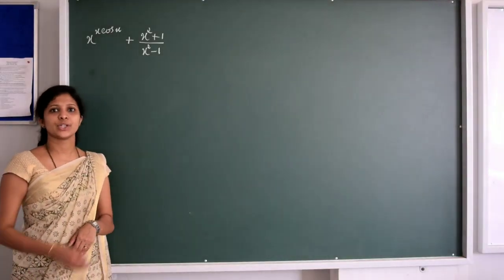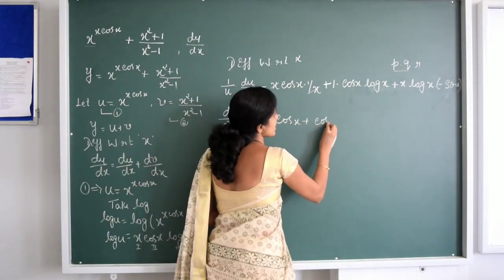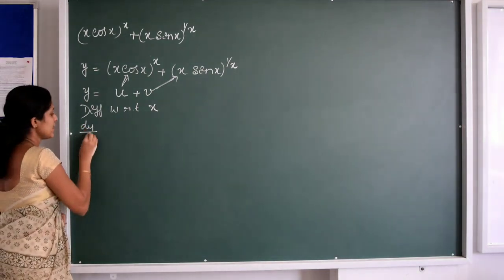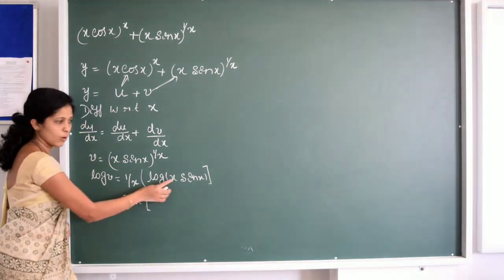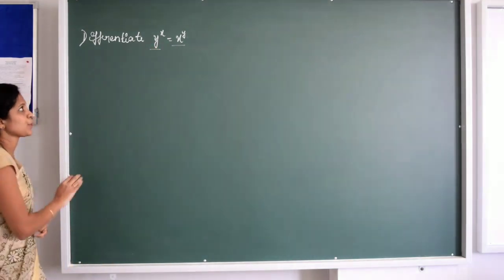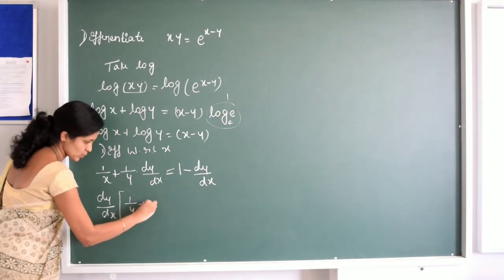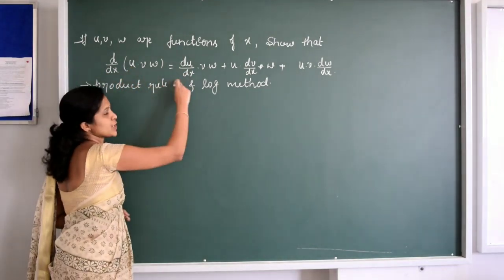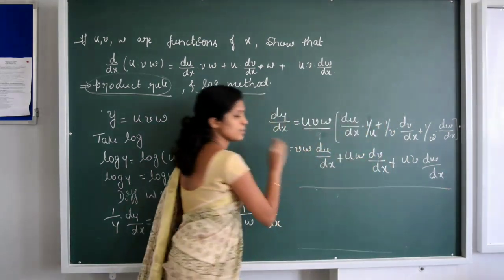Continuity and Differentiability: Video 12